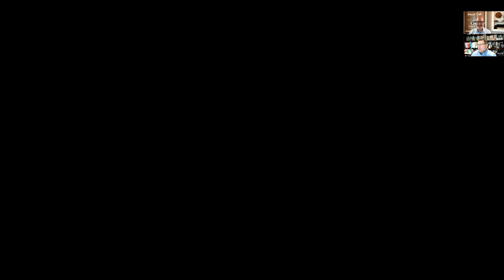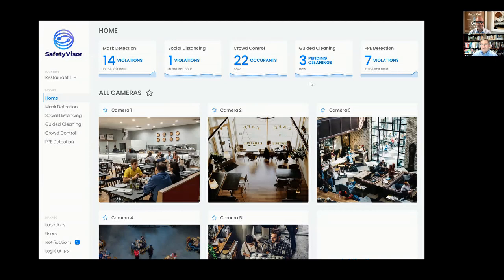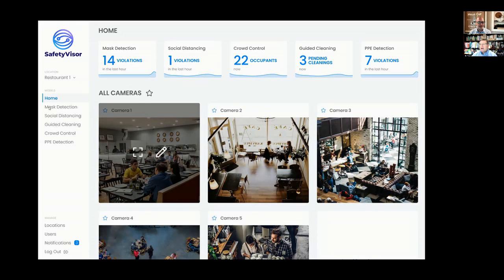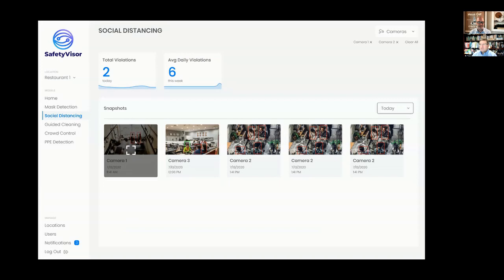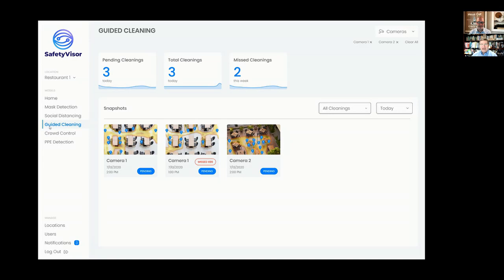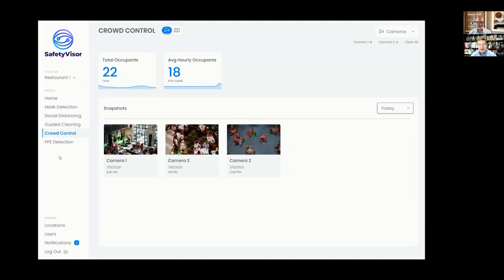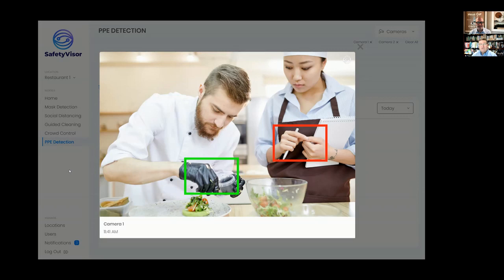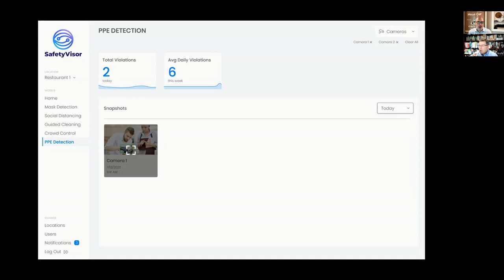VP/GM of Products & Solutions, John Traynor of TensorIoT (SafetyVisor)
John walks us through TensorIoT's exciting offer, SafetyVisor. SafetyVisor is an easy-to-use solution for automatically monitoring compliance with social distancing policies. Powered by machine learning, users are intelligently alerted as needed. Anyone with a responsibility to enforce social distancing policies can benefit from this solution. When it comes to protecting customers, employees, and ultimately communities, a constantly vigilant, effort-free solution provides peace of mind and a safer workplace for everyone.